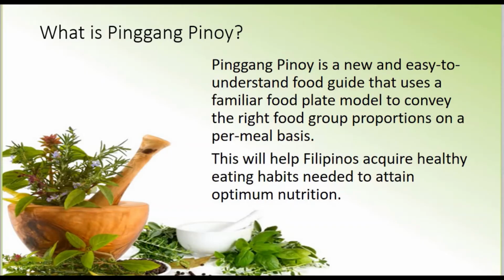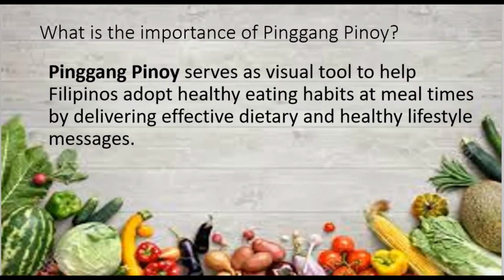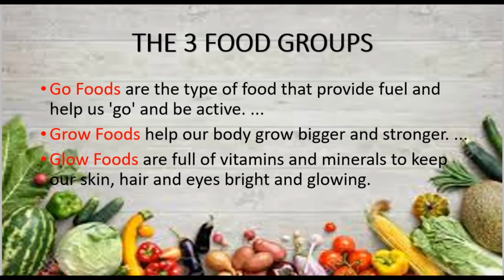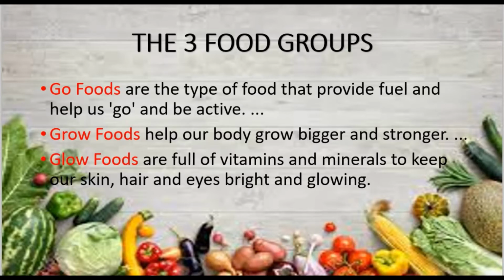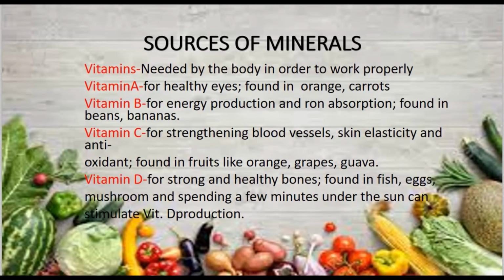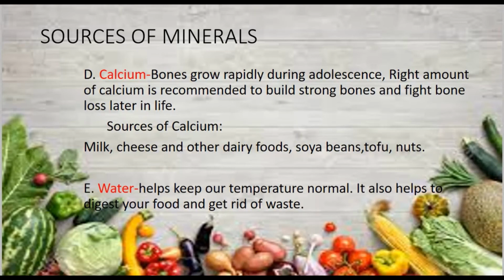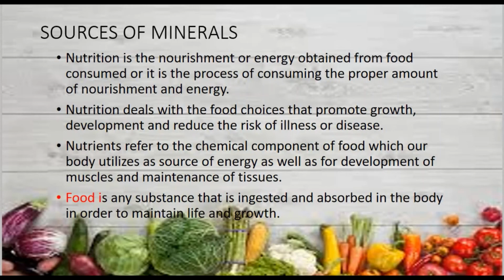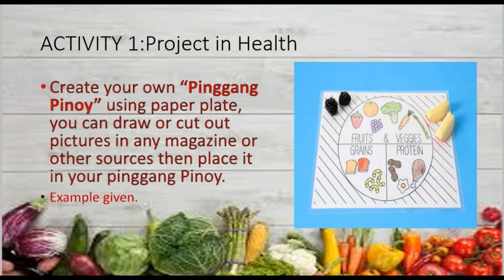HEALTH7: PINGGANG PINOY(SECOND QUARTER)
please watch attentively and do the activities provided for you.